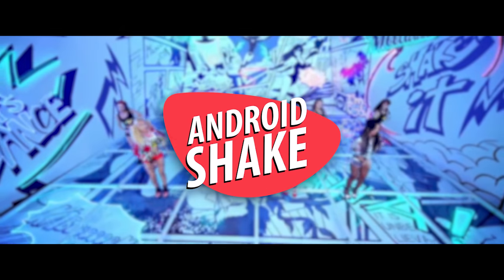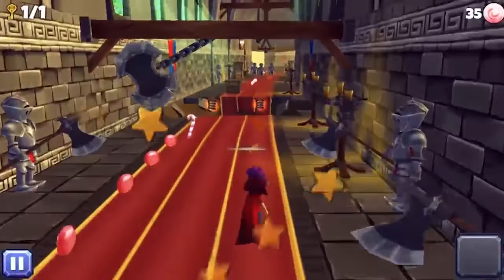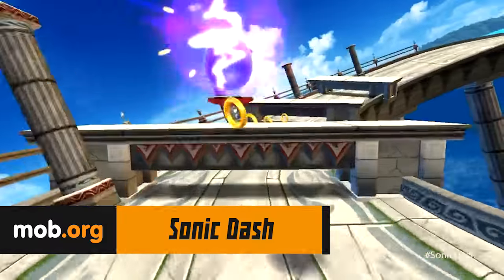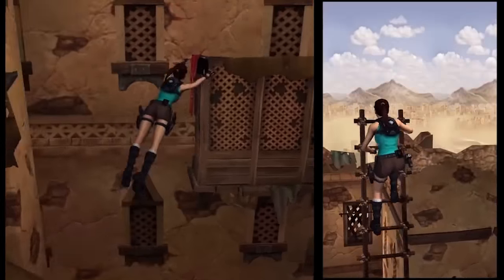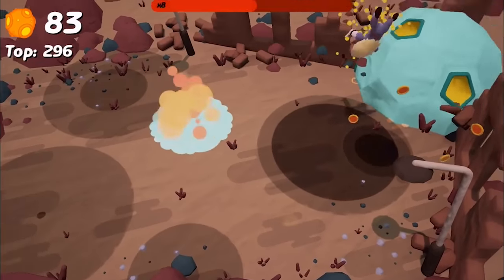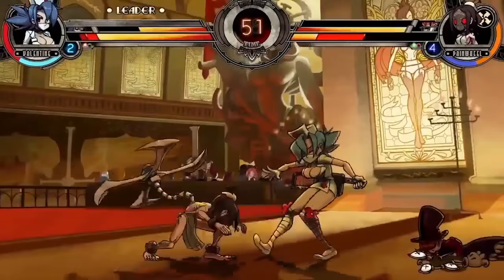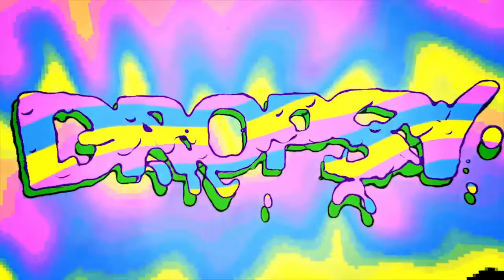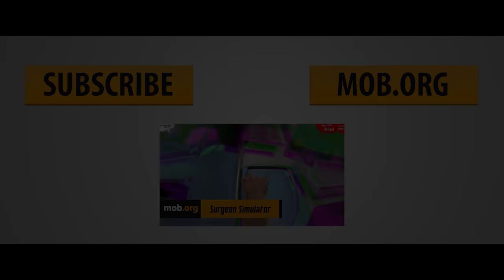All Best Games for Android №6: Top 3D Runners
All most interesting Android games №6